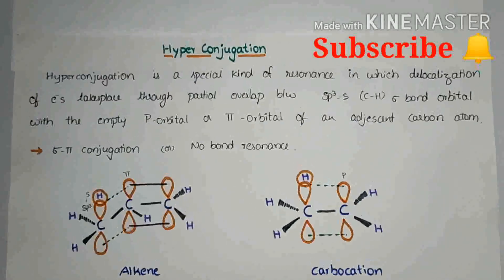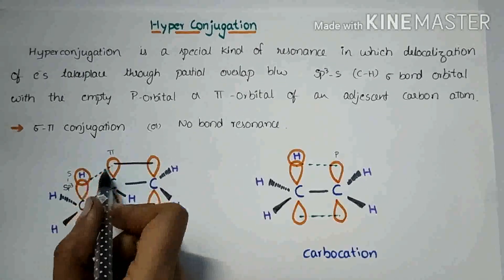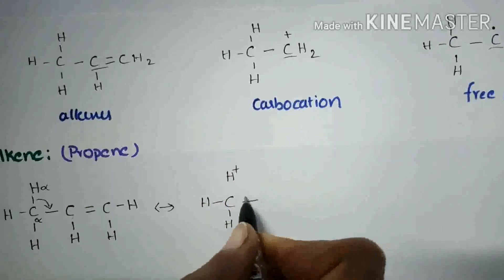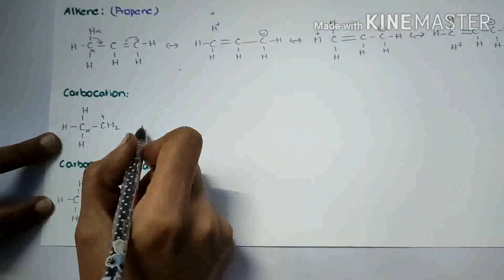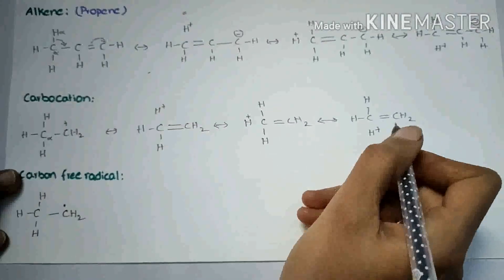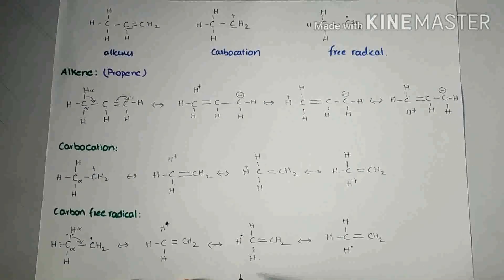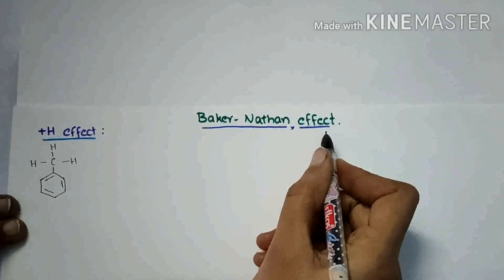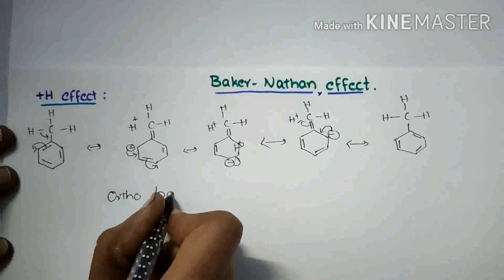Hyperconjugation Effect in carbocations, free radicals, akenes#organicchemistry#GOC#IIT#JEE#NEET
Hyper conjugation definition, hyper conjugation in alkenes, carbo cations and carbon free radicals is explained.+H effect and  -H effect (reverse hyper conjugation) are explained.